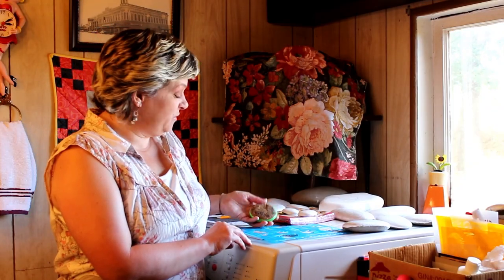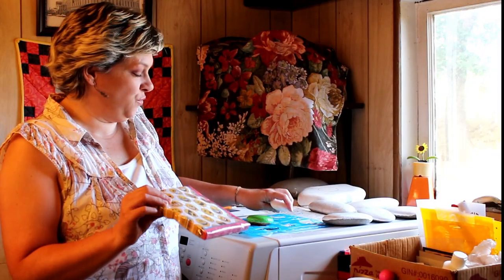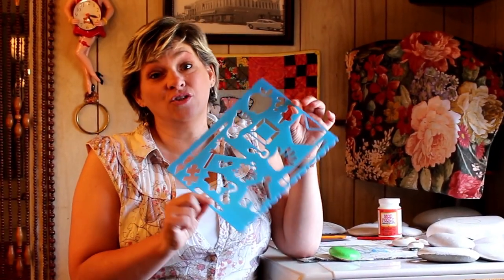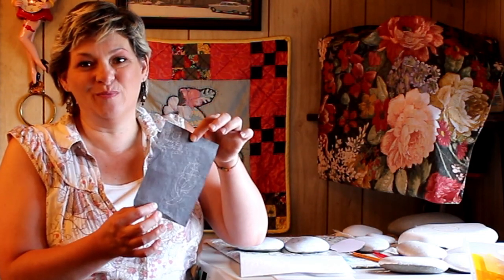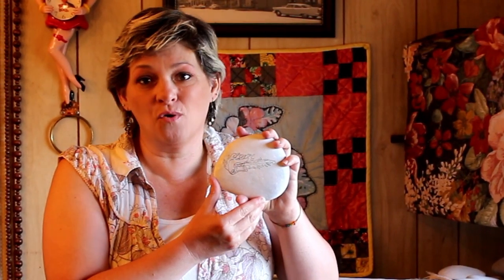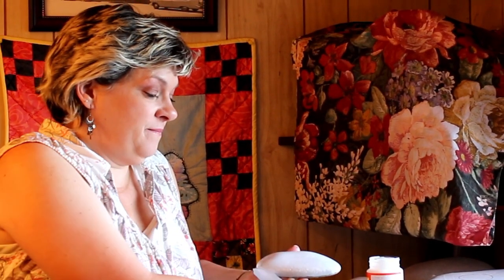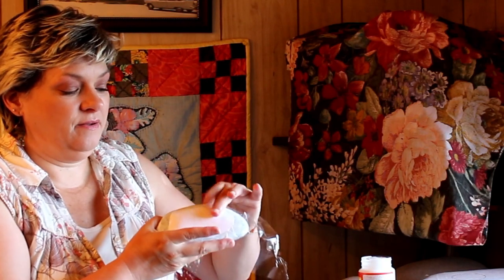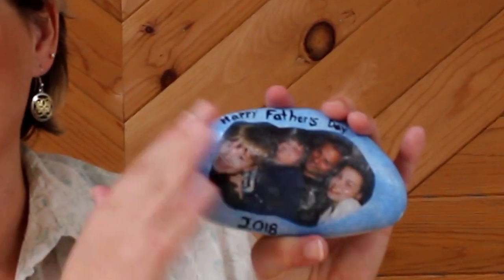Kindness Rocks Father's Day - But I can't draw!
Crafter's Countdown wants to help you count down the holidays through the Kindness Rock Project. This video, for Father's Day, shows different ways to put images onto rocks, without having to draw or paint.  While an artist lives inside ALL of us, for those who feel that they cannot participate in the Kindness Rock Project because they "can't draw or paint"... this video is for YOU! We've included applique, stenciling, graphite paper tracing, and laser transfer techniques.